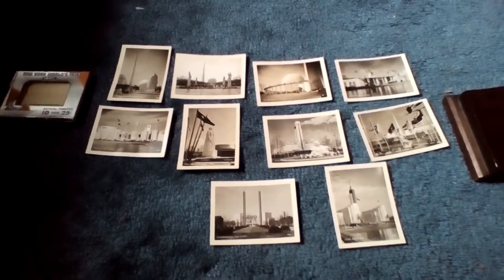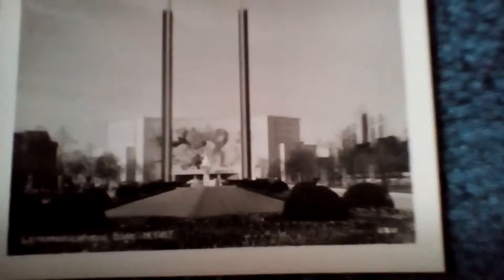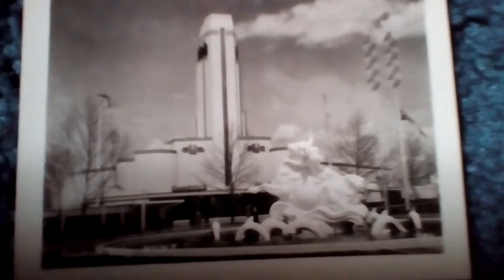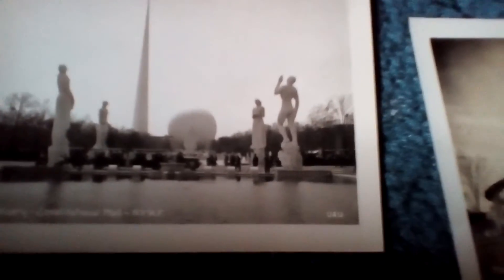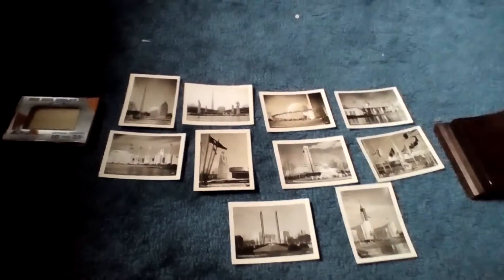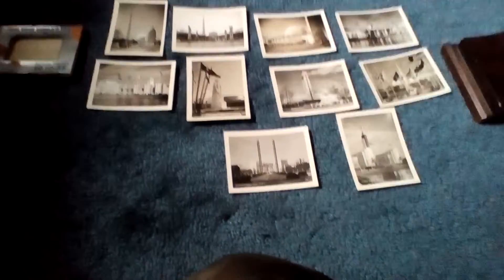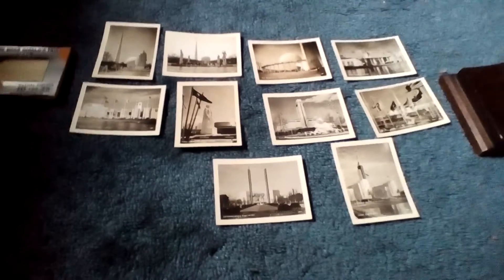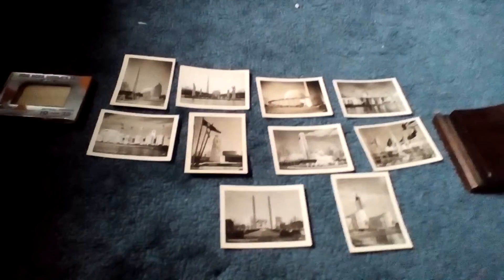Rare pack of 1940 New York world's fair photos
The pack you see is possibly a rare piece. I tried doing research on it and found few results.